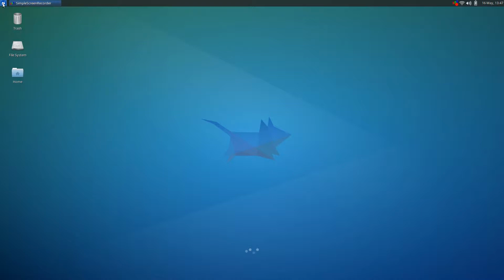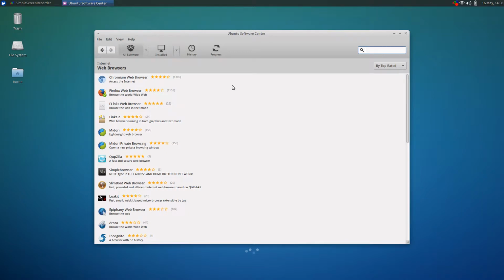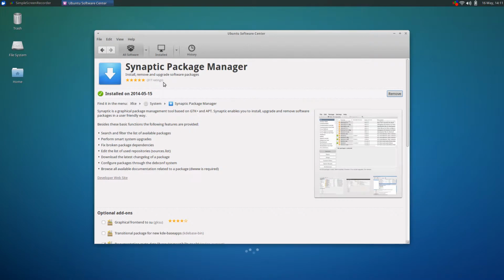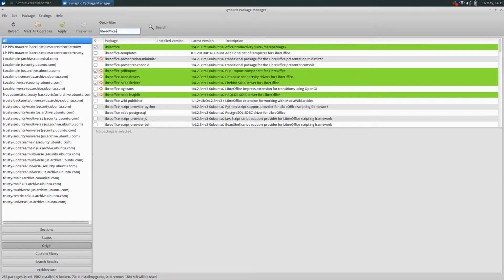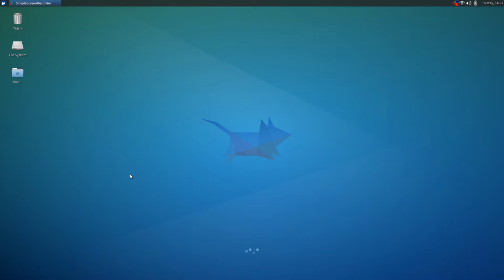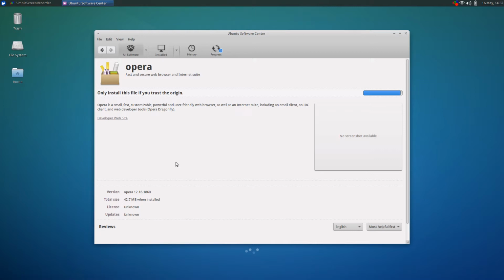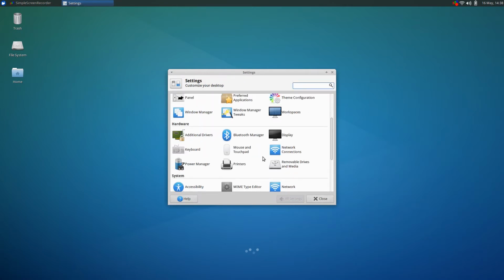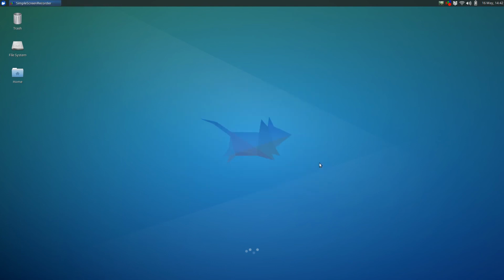Introduction to Linux Part Three: Getting Started with Xubuntu 14.04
Part 3 in our introduction to Linux series.  Today we update our system, add software, and more!  If you're new to Linux, I suggest you start with video one in the series, found